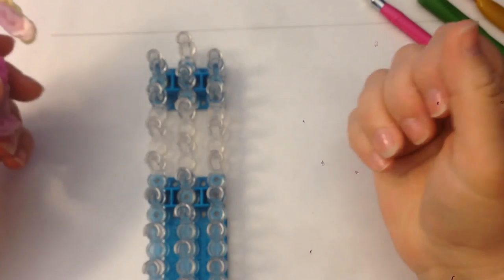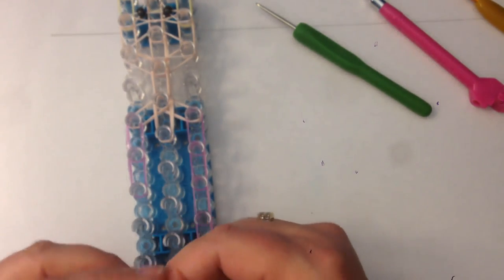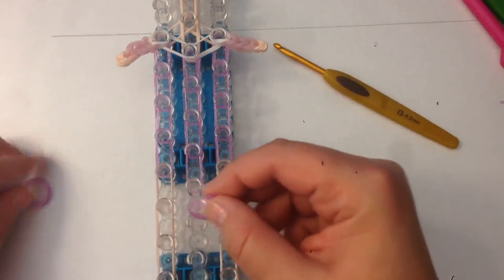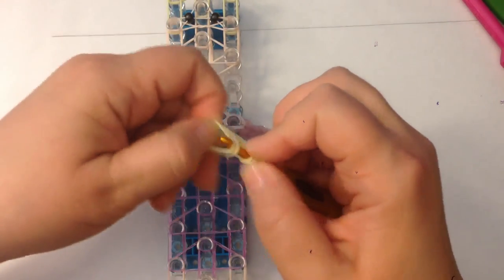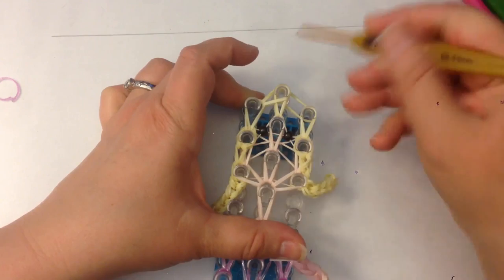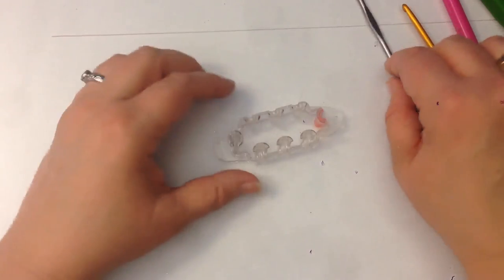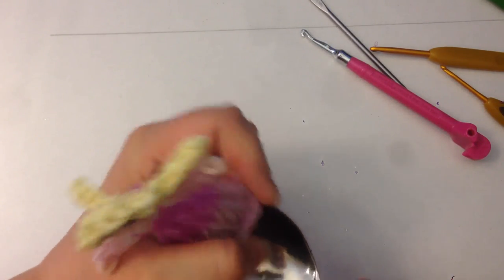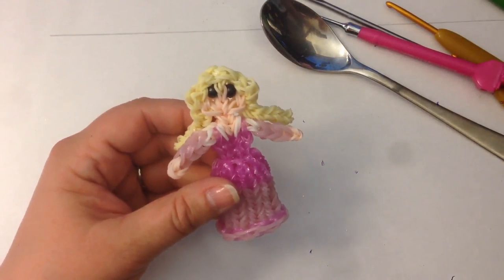Rainbow Loom Princess Aurora Charm/Action Figure - Detachable Skirt & Standing Doll - Gomitas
Step by step tutorial on how to make a Rainbow Loom Princess Aurora figure from Sleeping Beauty

1. Using any social media forum such as, but not limited to, Google, email, Blogger, Twitter, Instagram, Etsy, Facebook as long as you provide a back-link or the URL of the content you wish to disseminate; and
2. You may display photographs of creations you've made using these instructional video's providing you credit the designer